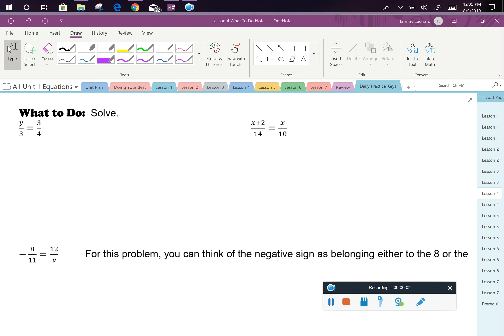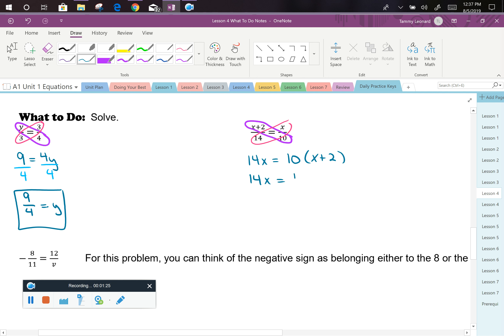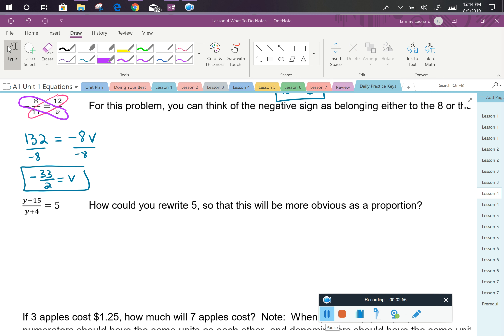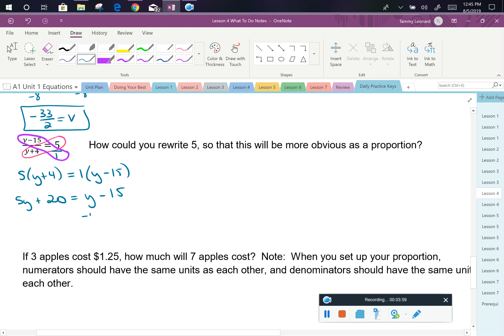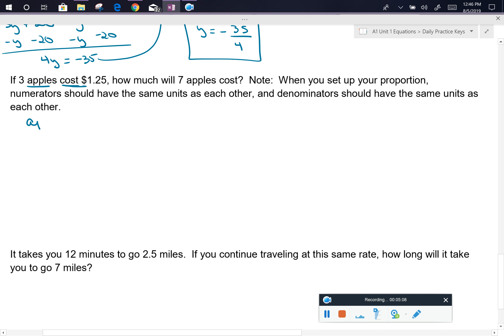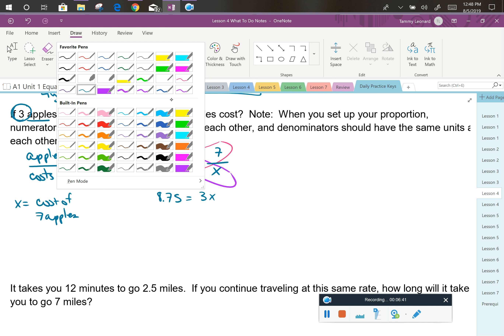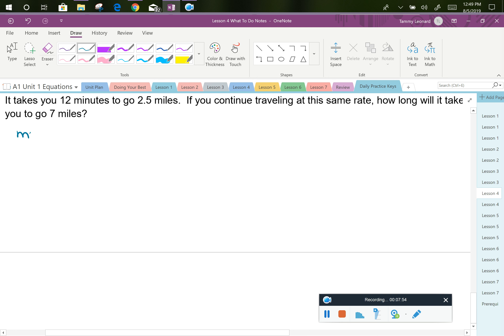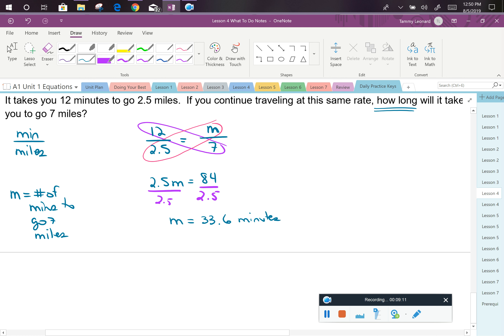A1 Unit 1 Lesson 4 What to Do Notes